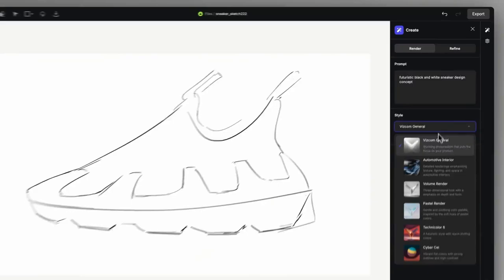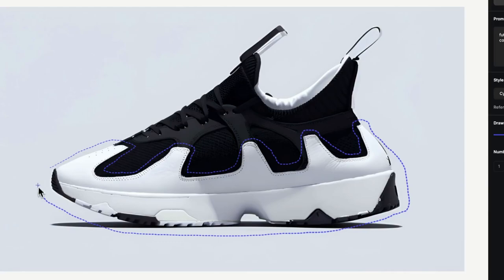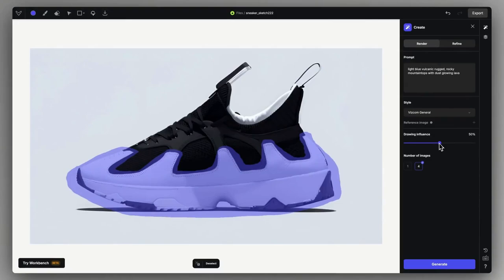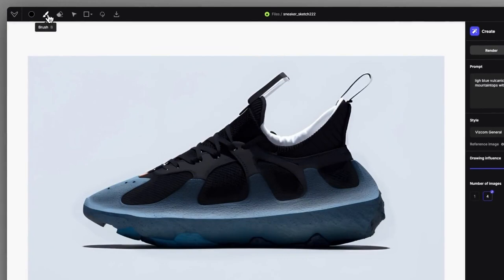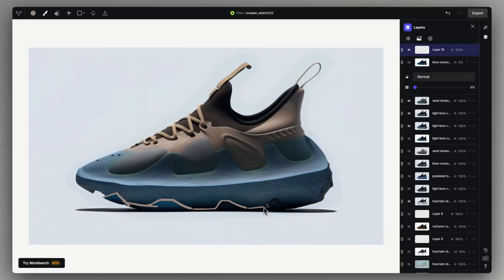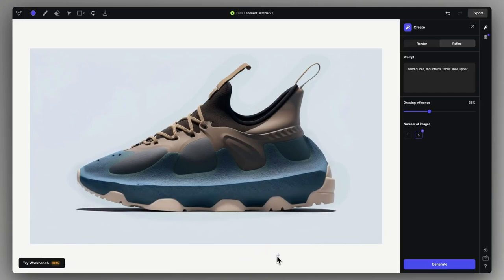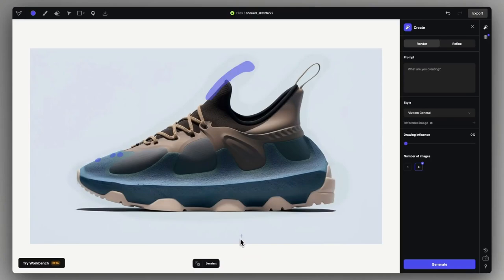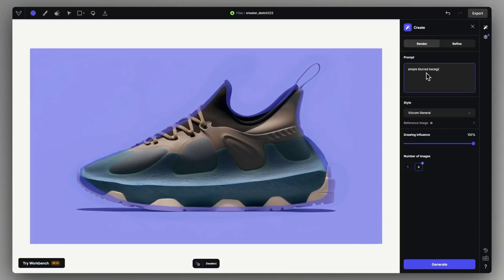Vizcom: How to control specific parts of a rendering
In this tutorial we showcae how to control specific areas on your rendering, by using the Inpainting (G) selection tool.

There are multiple use-cases of the Inpainting tool:
- Changing different areas by prompting
- Changing areas by drawing
- Eliminating artifacts / elements
- Changing the background